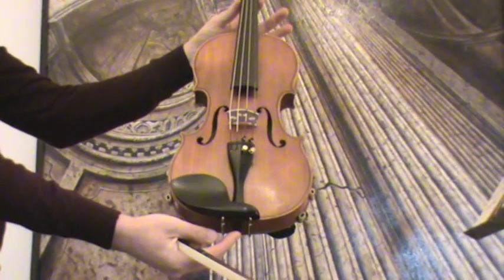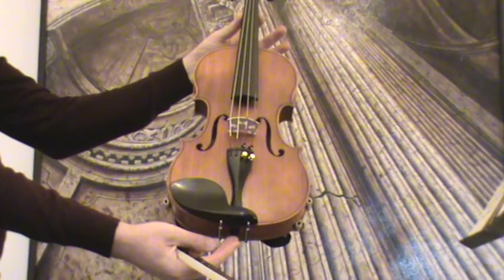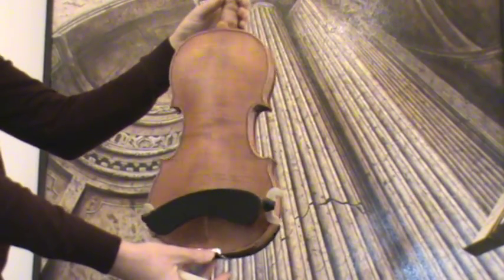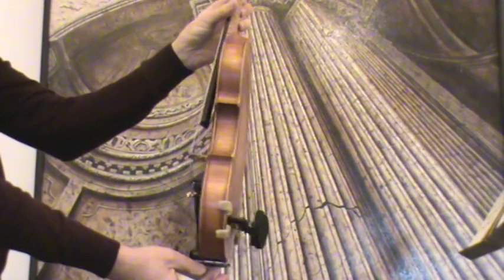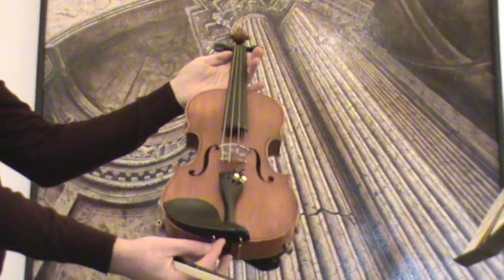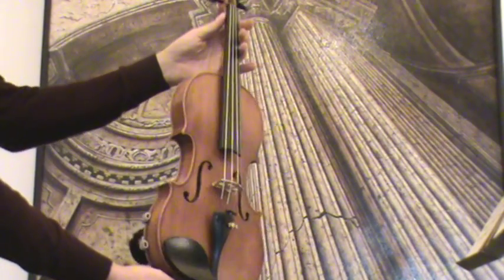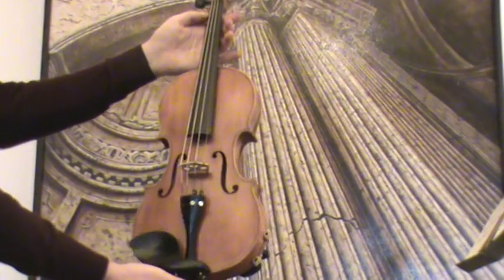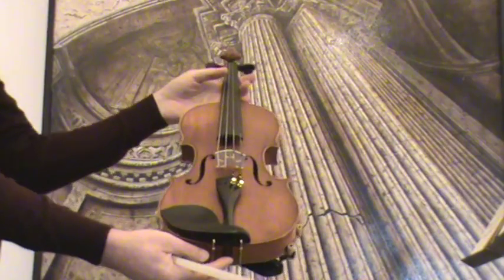♪♫# Old German violin lab. Wilhelm Duerrschmidt バイオリン скрипка 小提琴 912